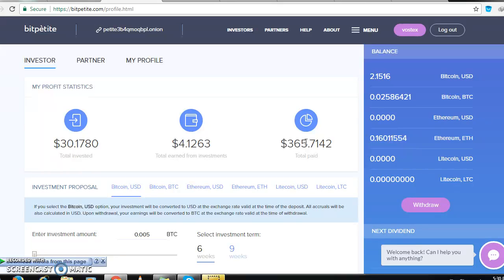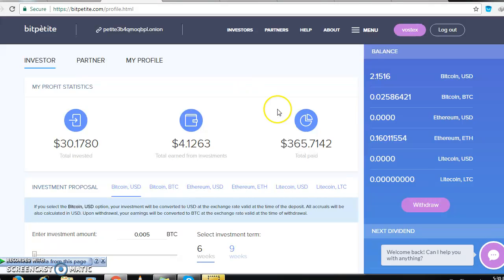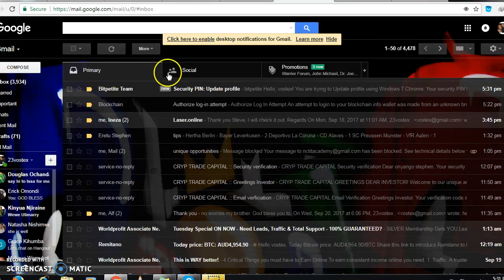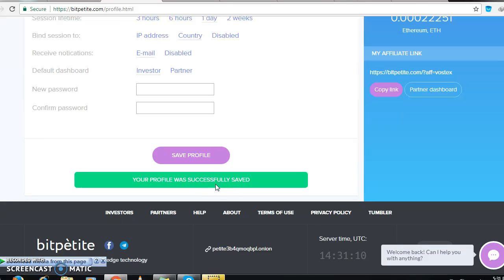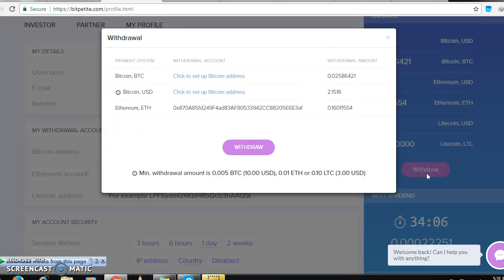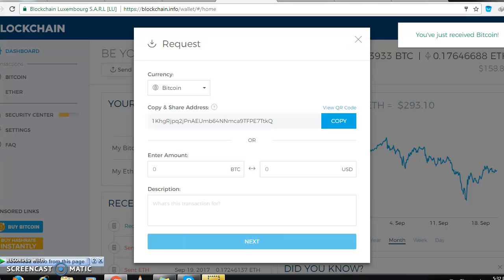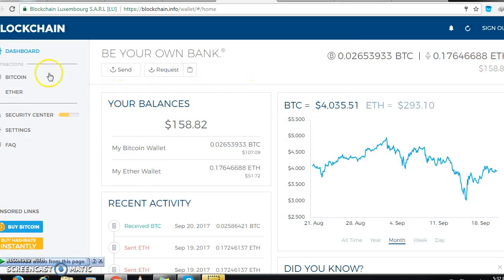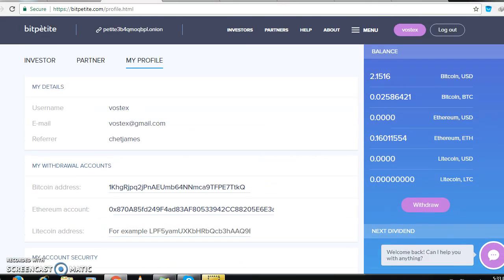Withdrawal from Bitpetite